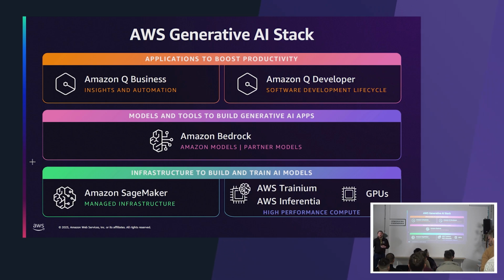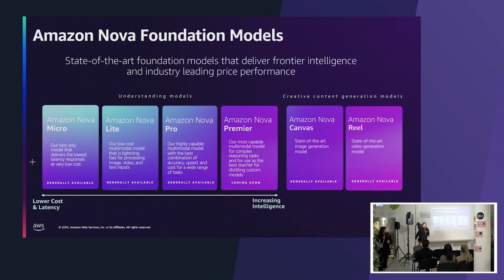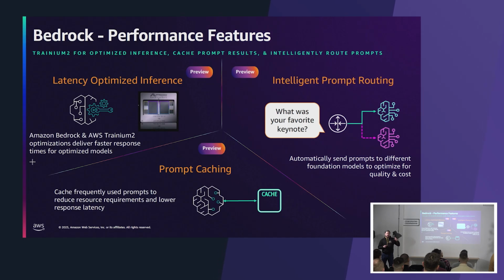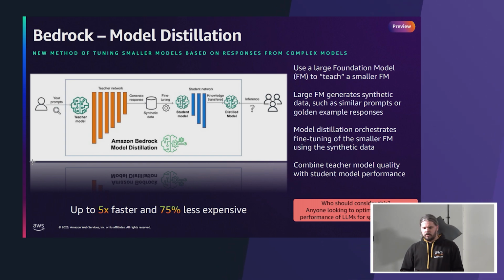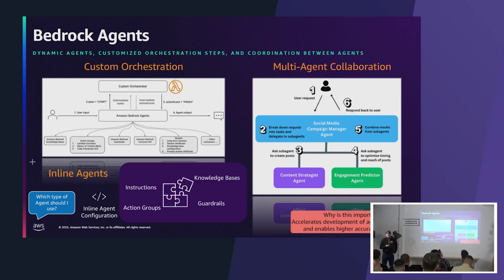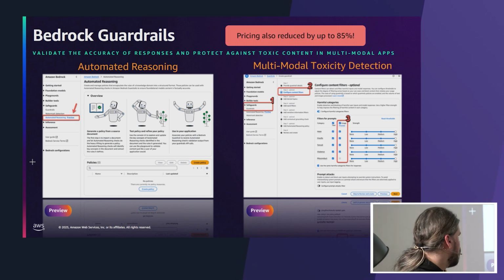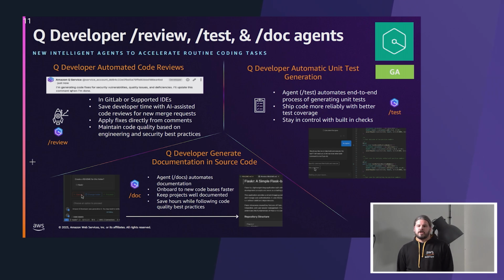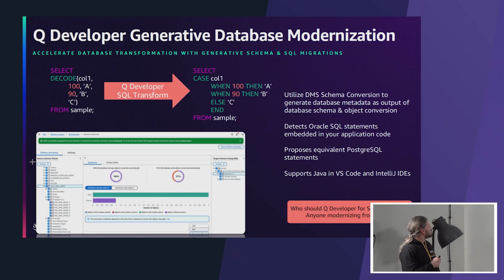AWS Re:Invent Recap: AI/ML – The Future is Now [AWS User Group Bratislava]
From Amazon Nova foundation models to Trainium2-powered EC2 instances and game-changing SageMaker enhancements, AWS is redefining AI/ML capabilities. This session unpacks these innovations and explores how they empower businesses to unlock AI’s full potential.

Missed re:Invent? No worries, catch up on all the AI/ML updates right here! 🎥